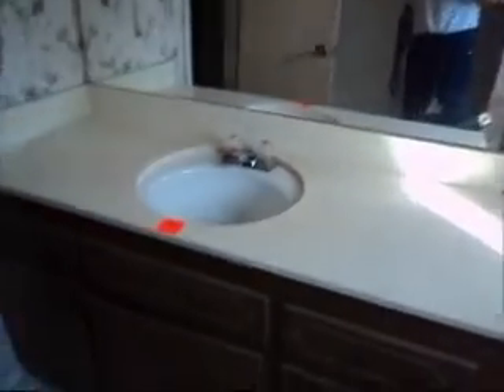mingo house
ok